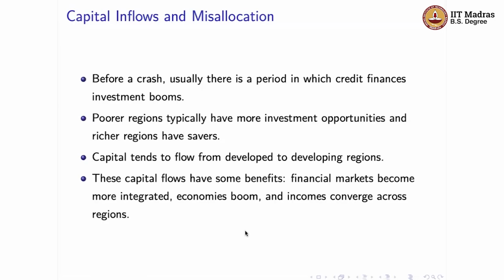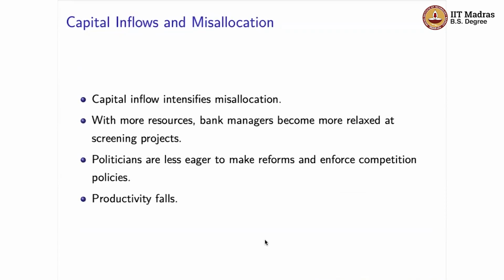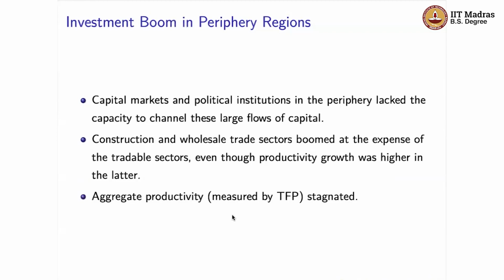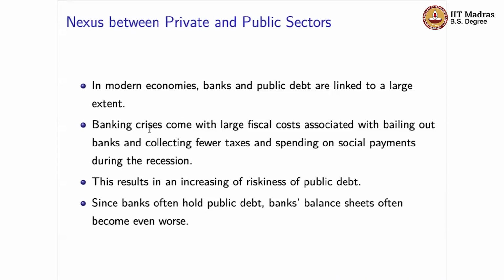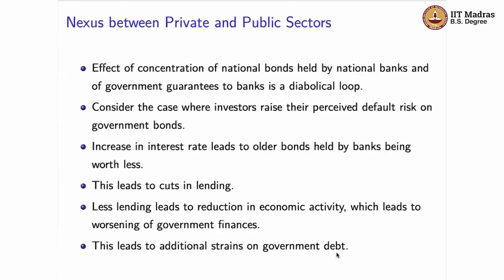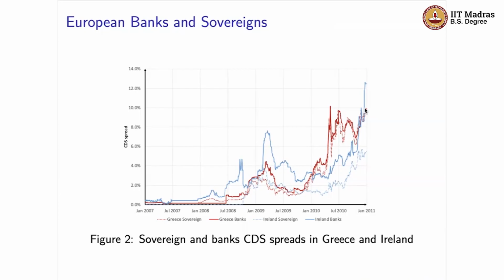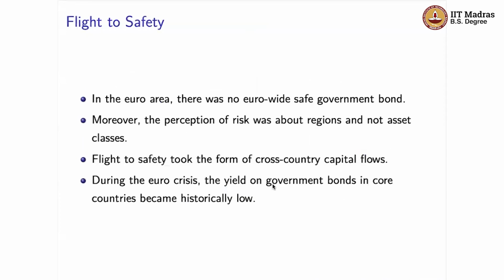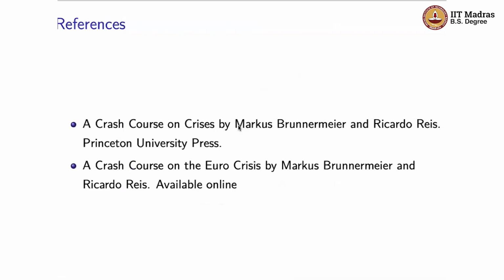W10_L1: Financial crises ii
Video Overview
 This lecture provides an overview of several major financial crises in global economic history. It examines the fundamental causes behind these crises, including asset market bubbles, excessive leverage, liquidity shortages, and systemic vulnerabilities. The session explains how financial contagion spreads across institutions and countries, accelerating market collapse. It also discusses the policy interventions and regulatory reforms that governments and central banks introduced in the aftermath of these crises to strengthen financial stability and reduce the likelihood of future breakdowns.